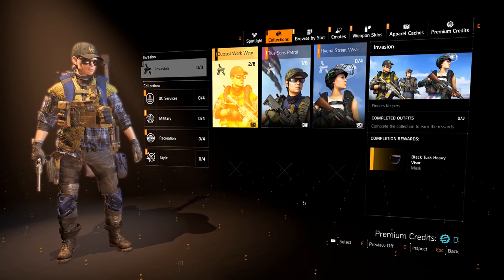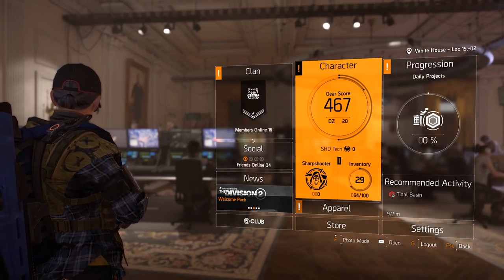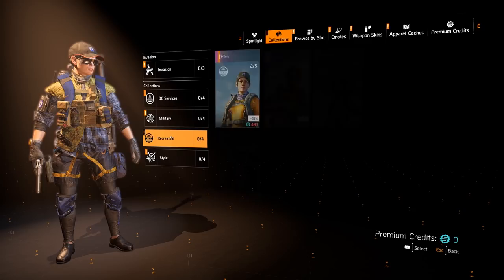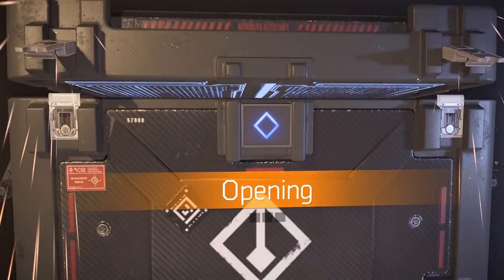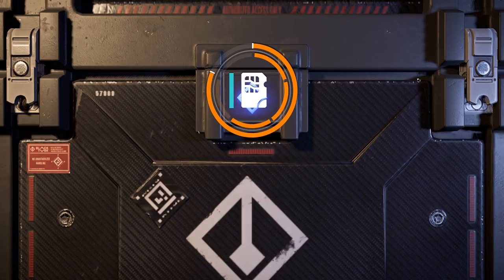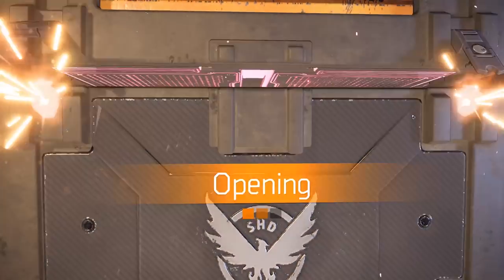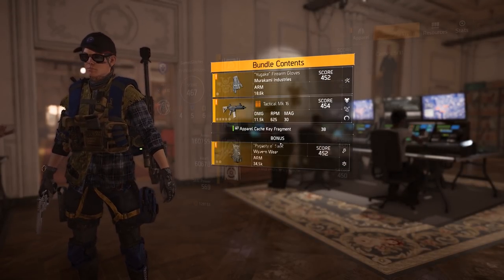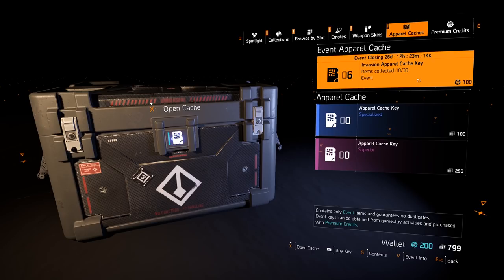🆕 HOW TO GET INSANE Black Tusk COMBAT OUTFIT & Black Tusk Heavy Visor | The Division 2 | FAST GUIDE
DONT MISS THE Black Tusk Combat OUTFIT
DONT MISS Black Tusk Heavy Visor!